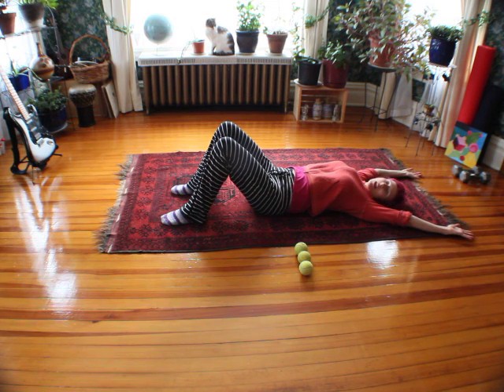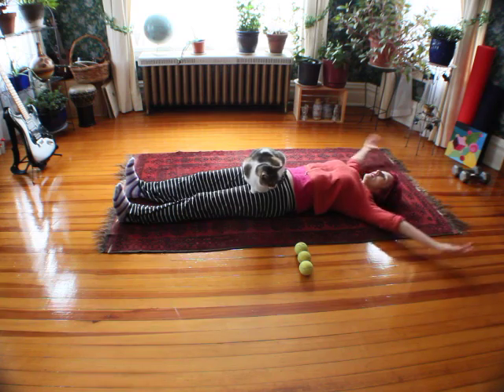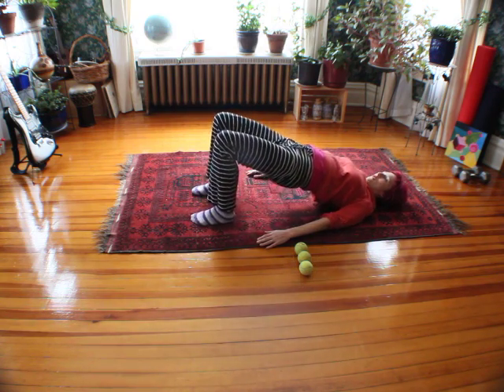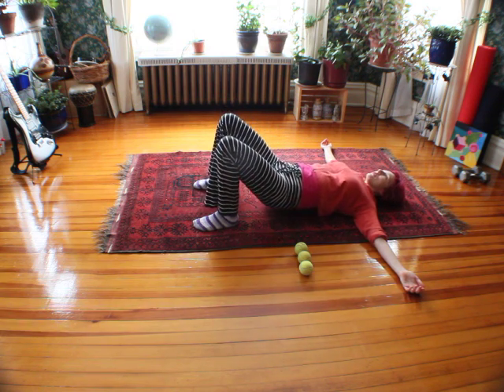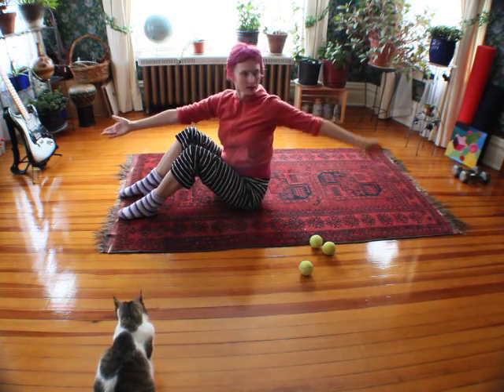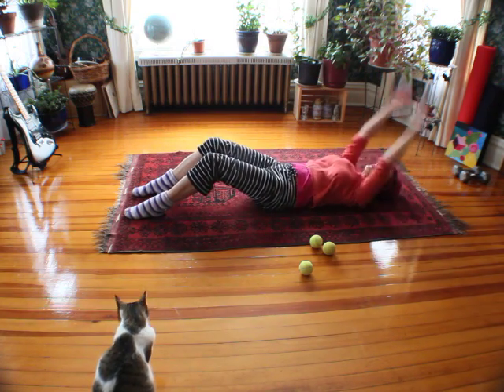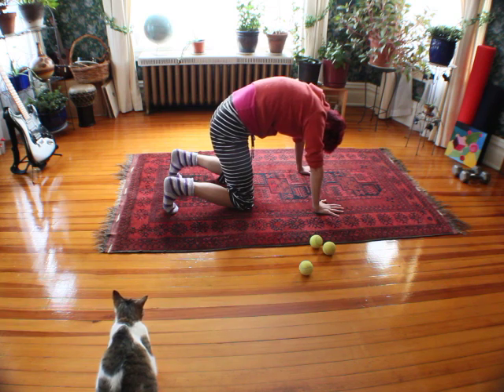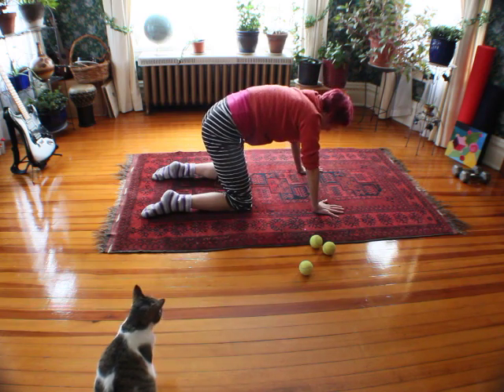Gentle Mat - Somatic Workout Work-in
This is a gentle approach to embodiment - with some direction and instruction - I talk about my process, Laban Movement Analysis, Bartenieff Fundamentals, the Parasympathetic Nervous System...